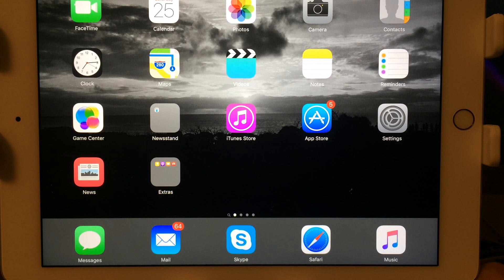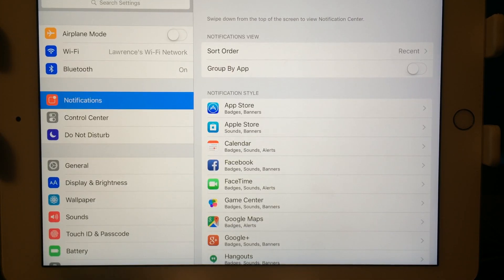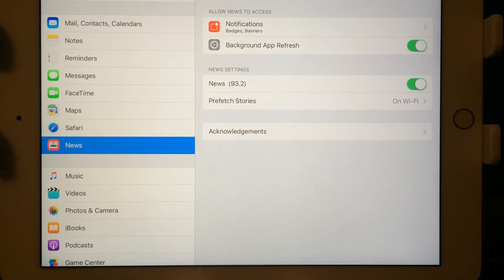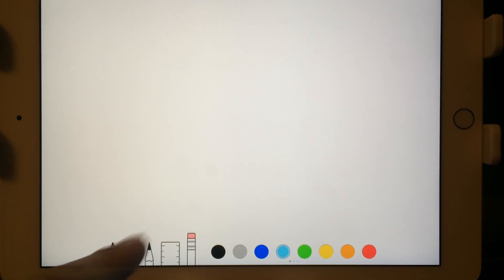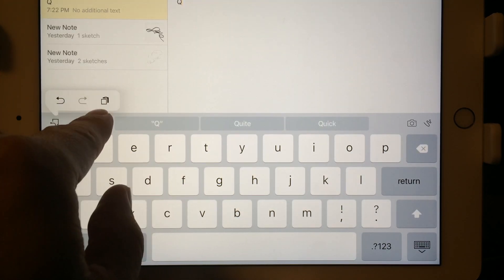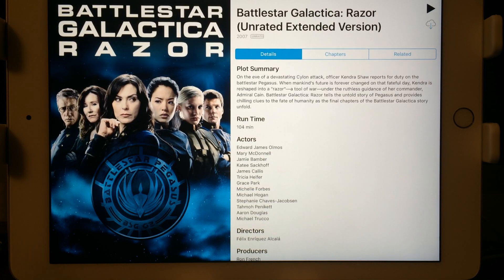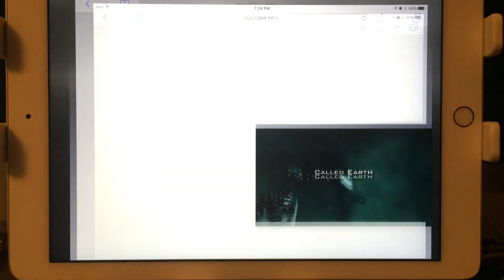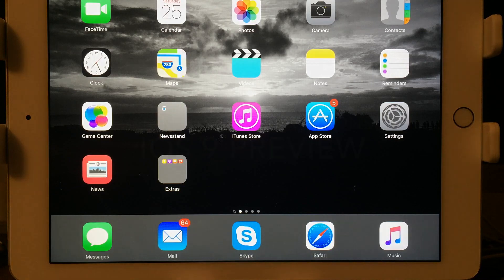iOS 9 review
This video is about iOS 9 review